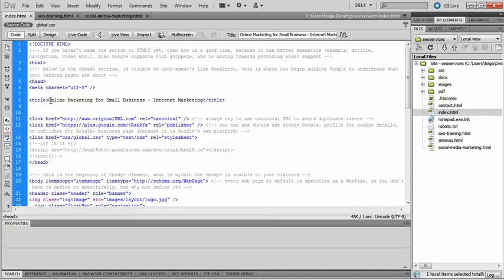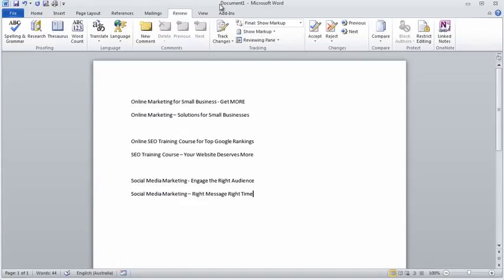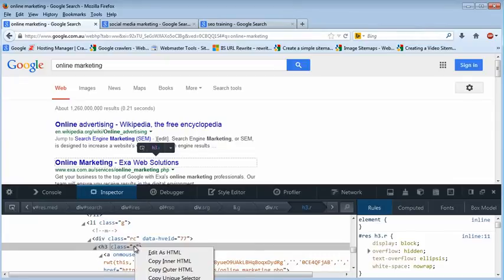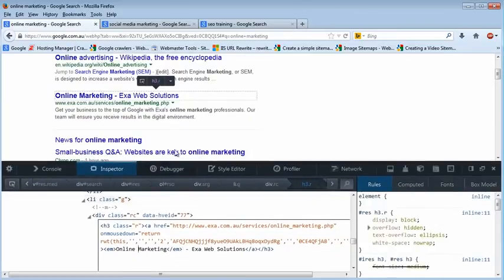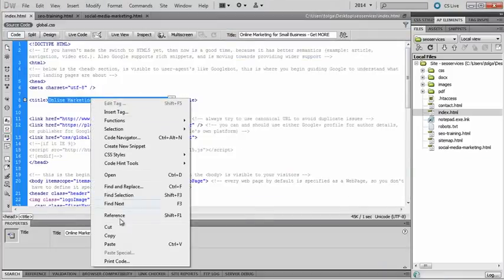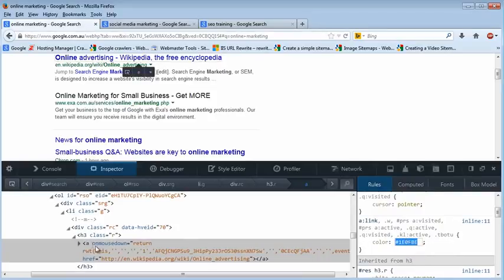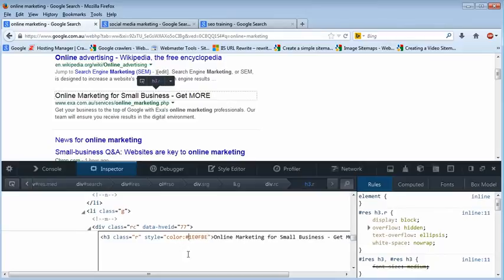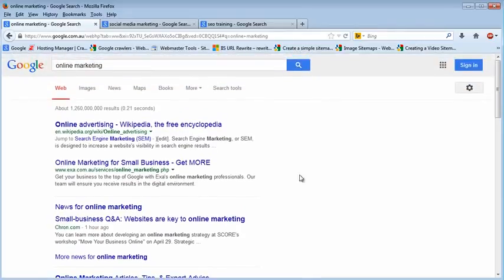Complete SEO Search Engine Optimization Training Course part13